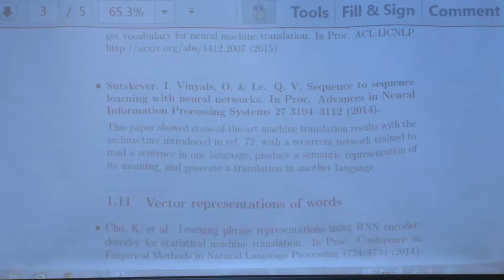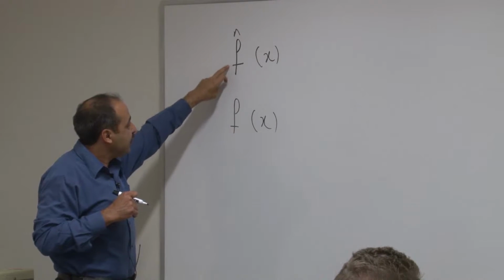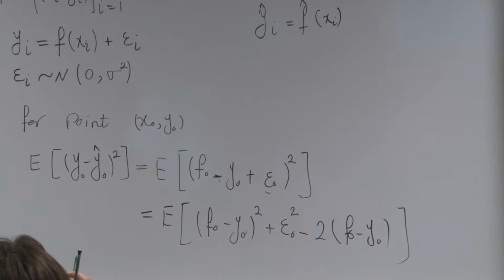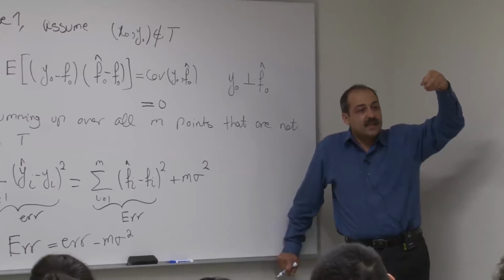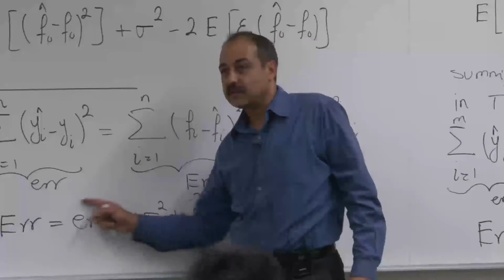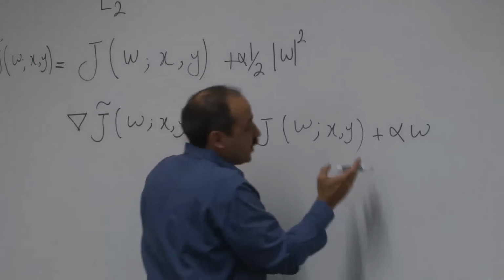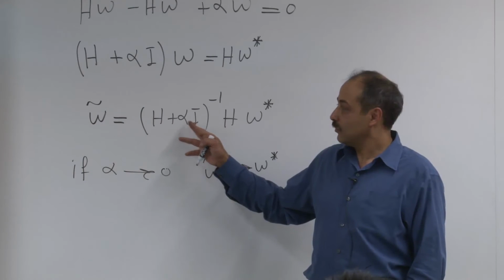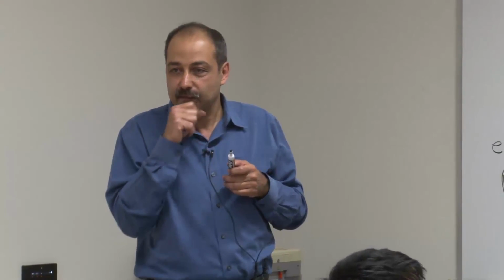Ali Ghodsi, Lec [2,1]: Deep Learning, Regularization